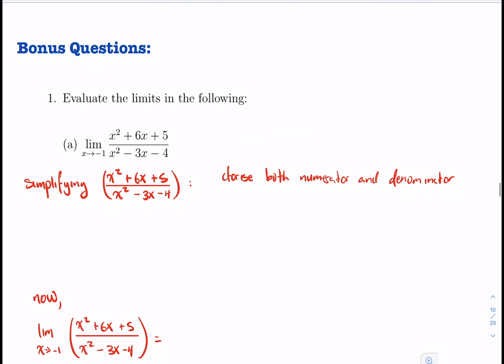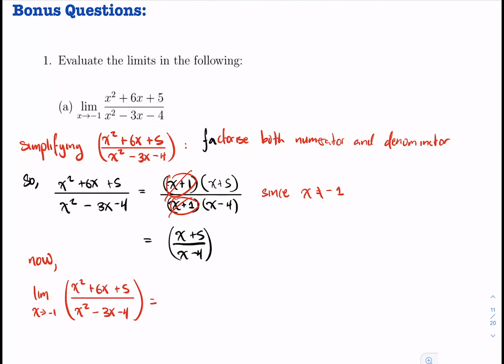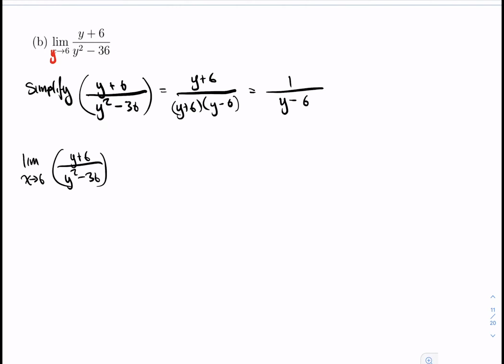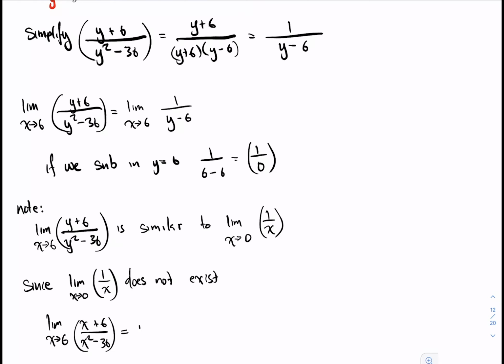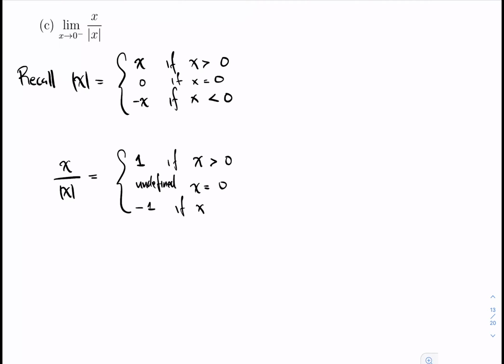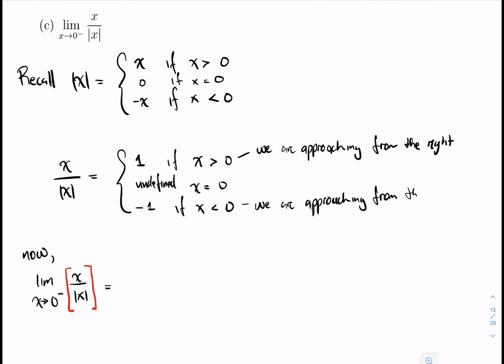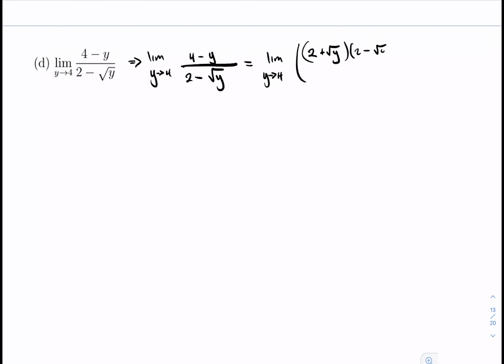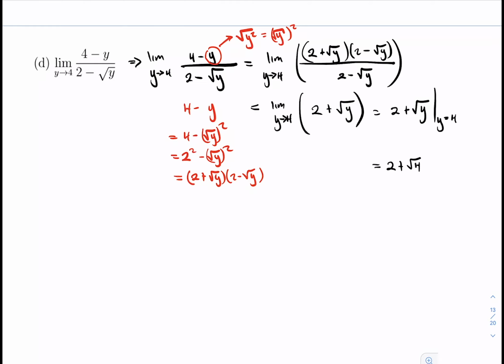Calculus 1, How to find the limit of a function: tutorial 1 Part 3